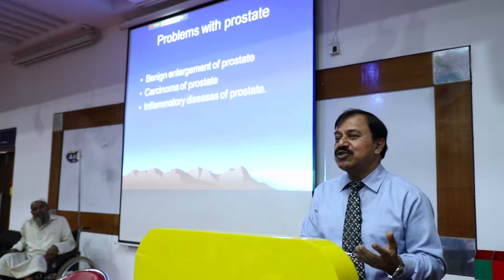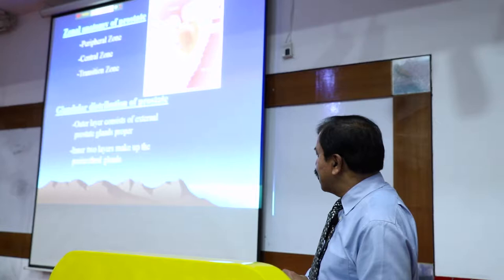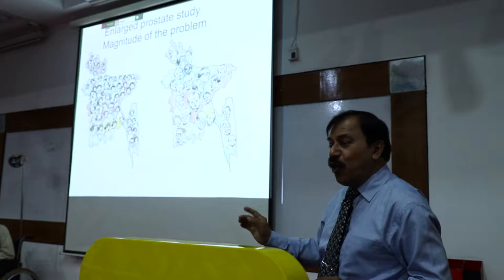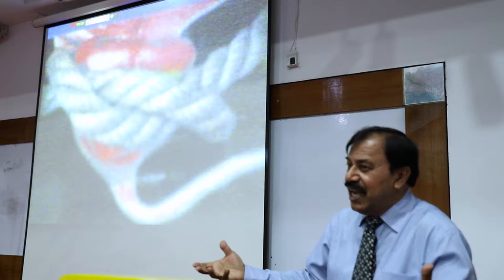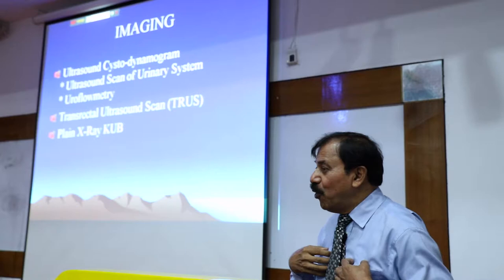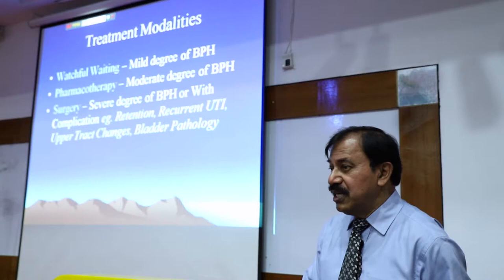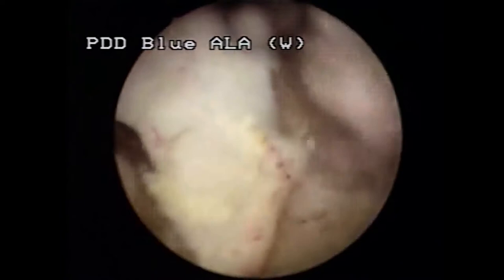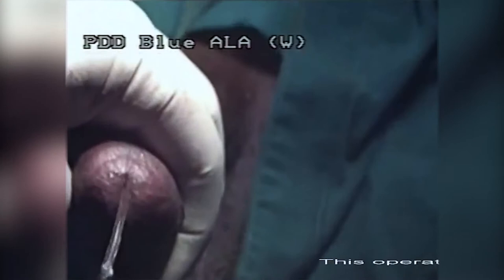PROSTATE LECTURE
Prof. Dr. Afiquor Rahman . Prof. of Urology and head AWMC Dhaka , Bangladesh.